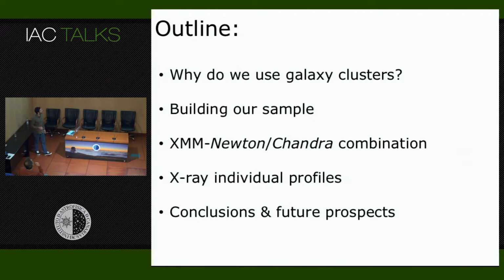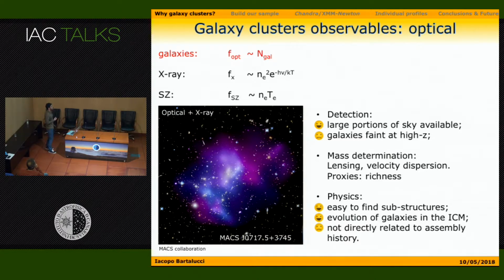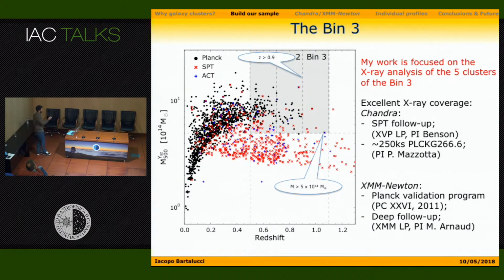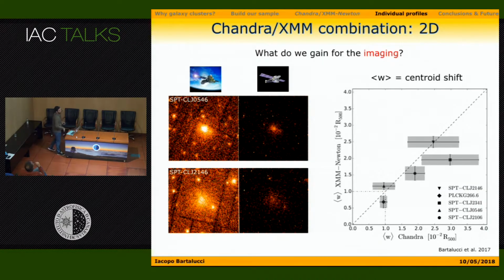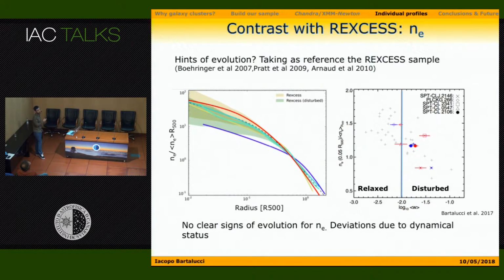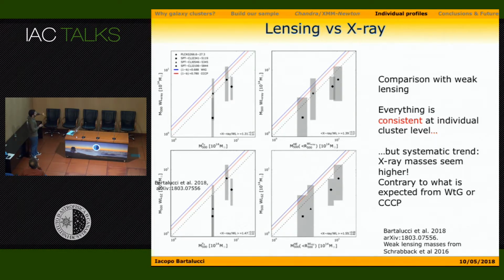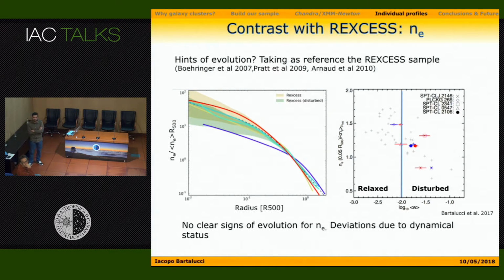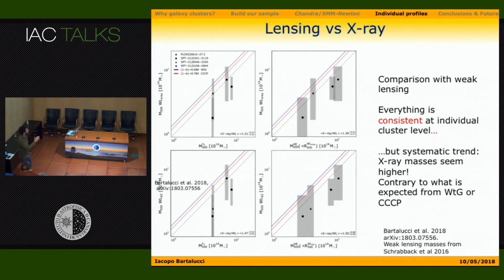XMM-Newton and Chandra combined analysis of the most massive galaxy clusters at z~1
Talk by Dr. Iacopo Bartalucci  (CEA, Université Paris-Saclay)
Given at the Instituto de Astrofísica de Canarias on May 10th, 2018 10:30 AM

We present a detailed study of the spatially resolved thermodynamic and hydrostatic mass profiles of the five most massive clusters detected at z~1 via the Sunyaev-Zel'dovich effect. These objects represent an ideal laboratory to test our models in a mass regime where structure formation is driven mainly by gravity. We present a method to study these objects that optimally exploits information from XMM-Newton and Chandra observations. The combination of Chandra’s excellent spatial resolution and XMM-Newton’s photon collecting power allows us to spatially resolve the profiles from the core to the outskirts, for the first time in such objects.  Evolution properties are investigated by comparison with the REXCESS  local galaxy cluster sample. Finally, we discuss the current limitations of this method in the context of  joint analysis of future Chandra and XMM large programs and, more generally, of  multi-wavelength efforts to study high redshift objects.